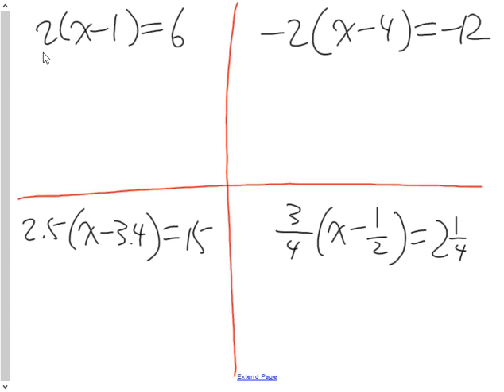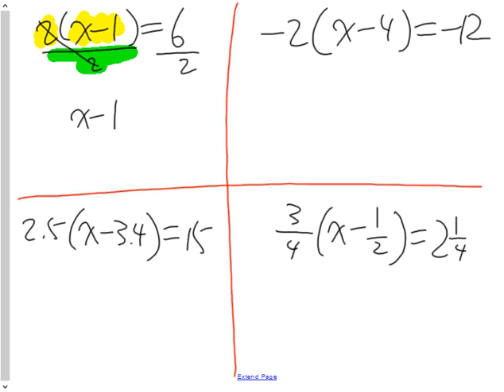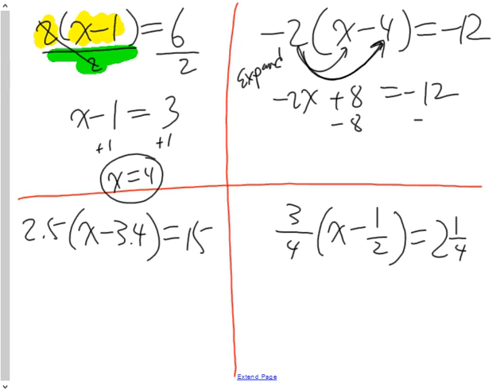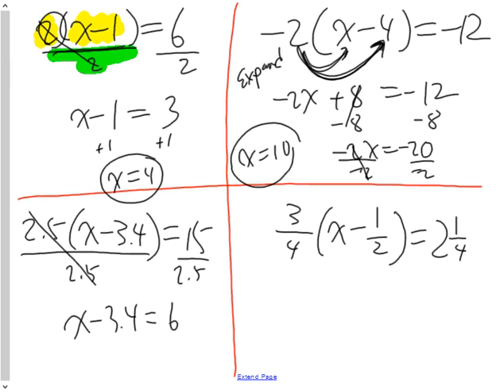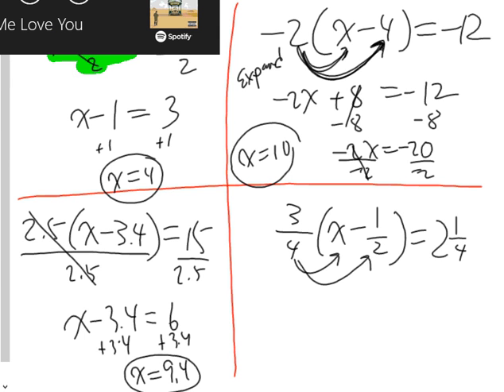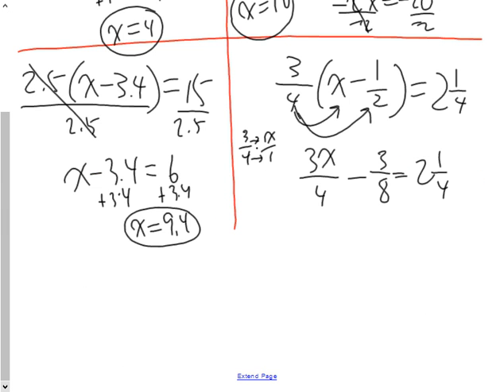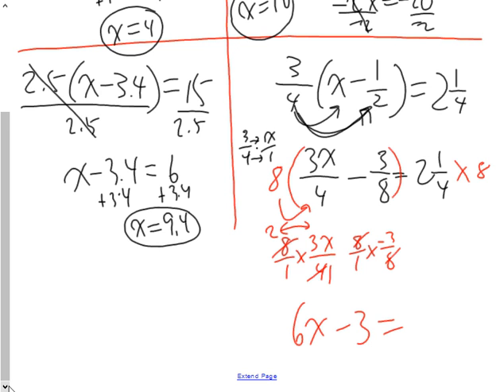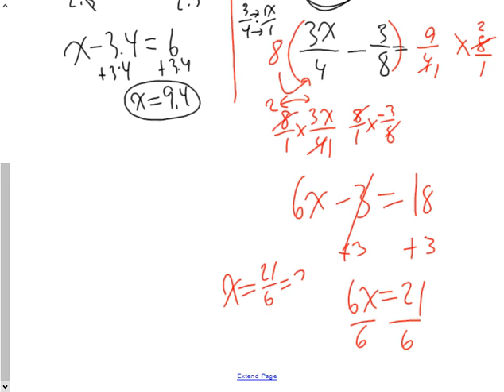8 3 4fer Distributive Property g9